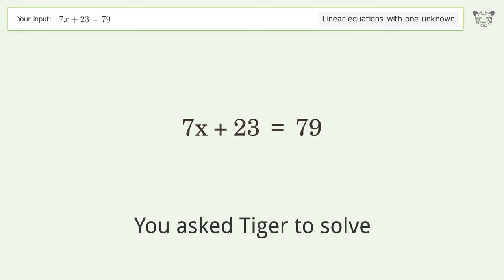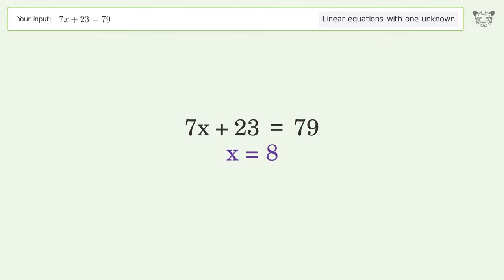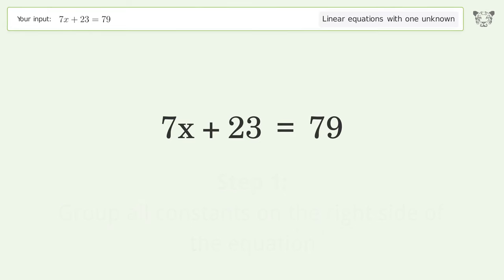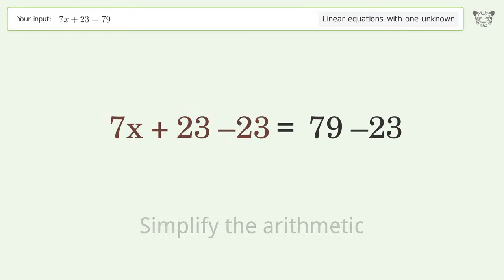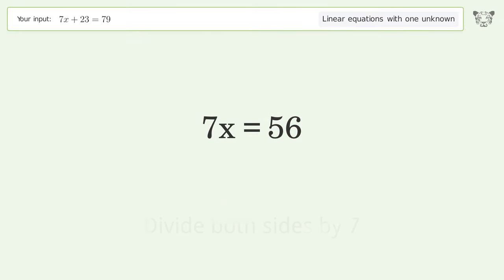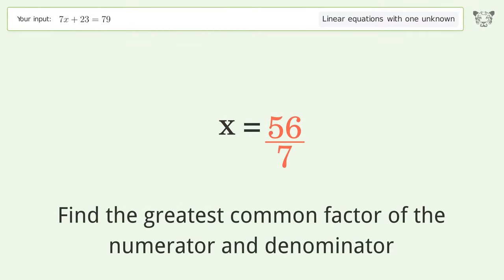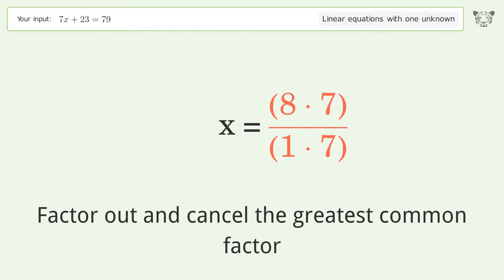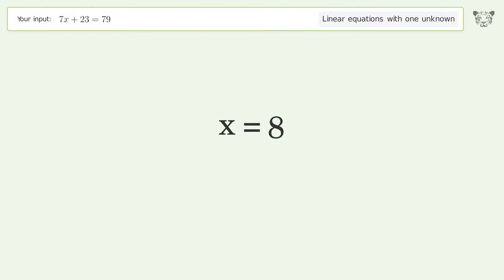Linear equation with one unknown: Solve 7x+23=79 step-by-step solution